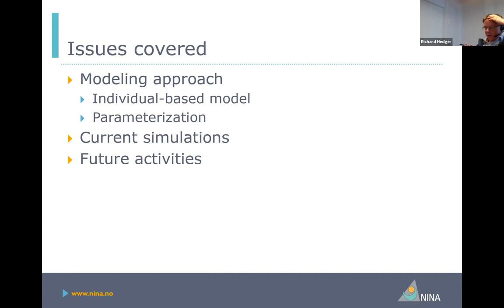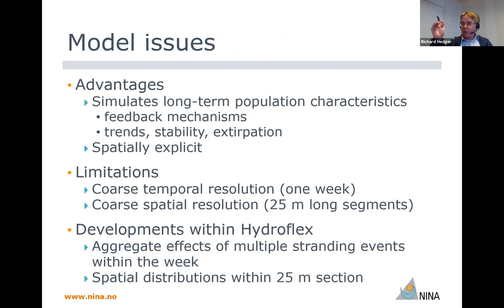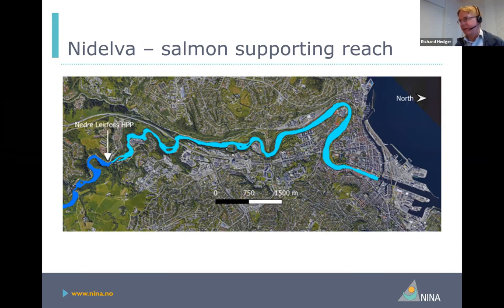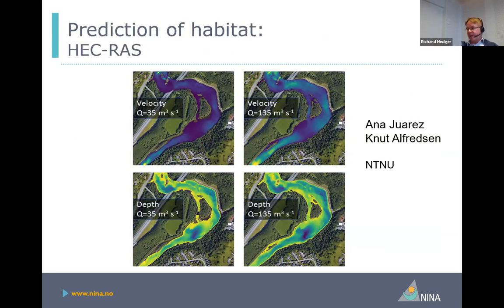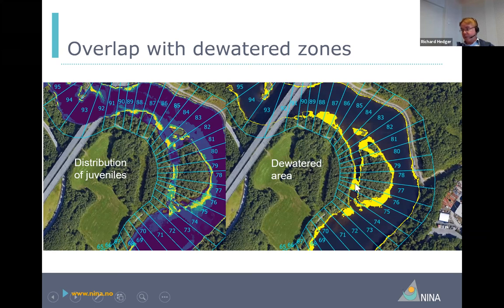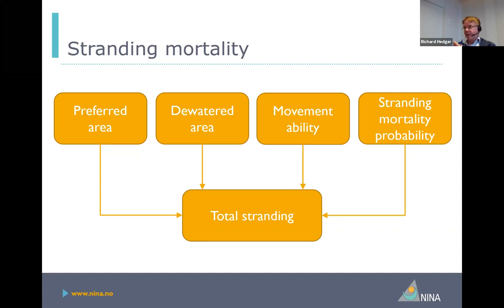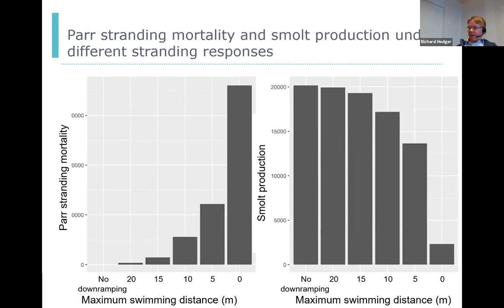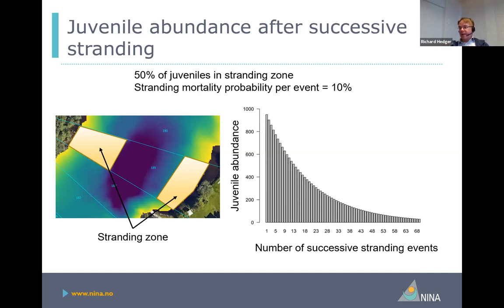WP5_keynote 2 Modelling the effect of hydropower regulation on the salmon production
Multiconsults fornybar energiavdeling presenterer webinar-serie!